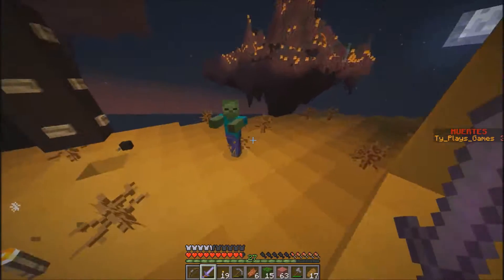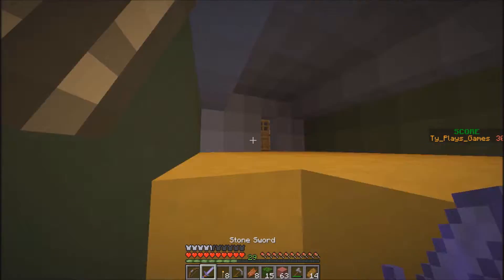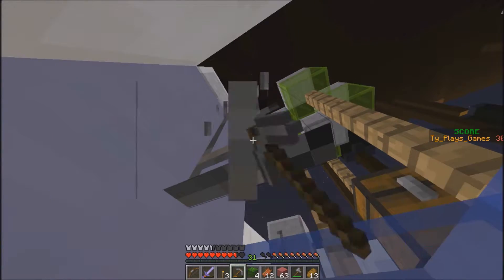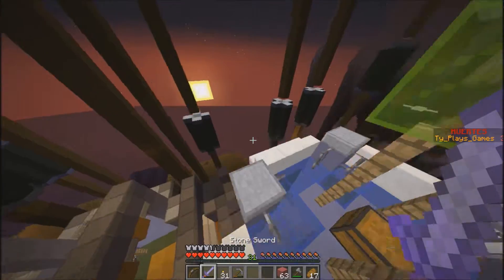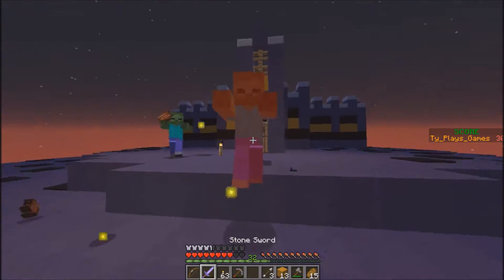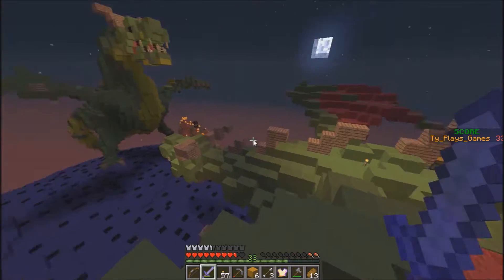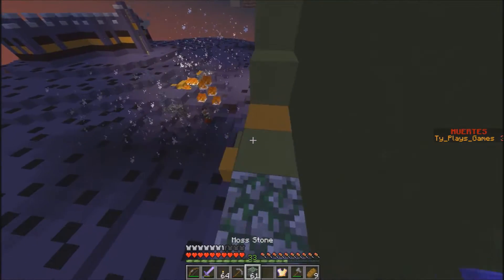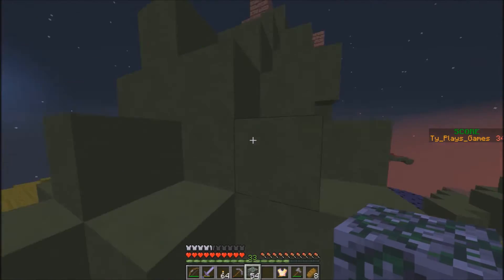Minecraft CTM- Continents 2 Episode 7- Dragon Fight